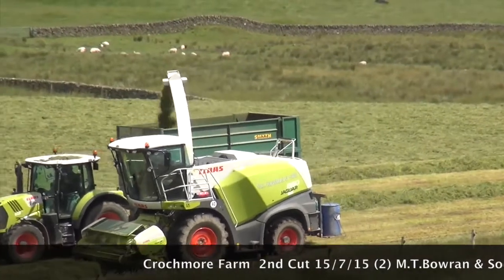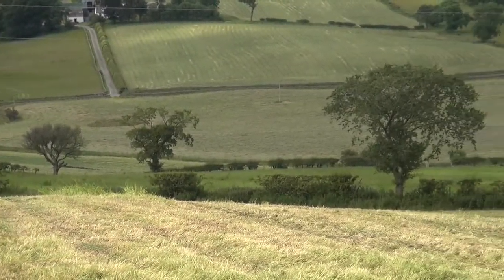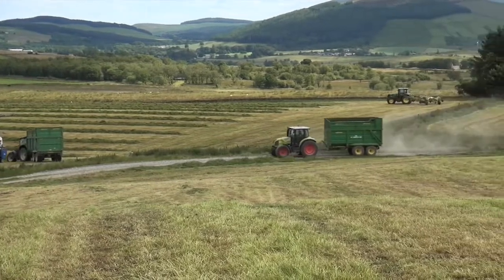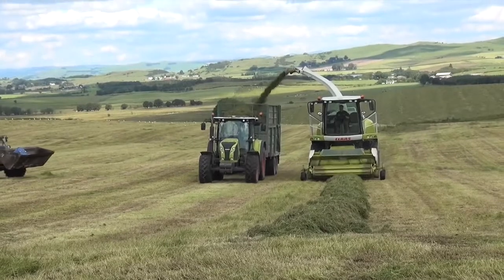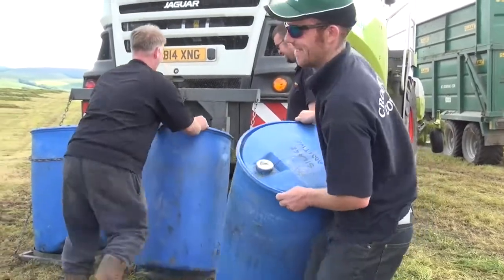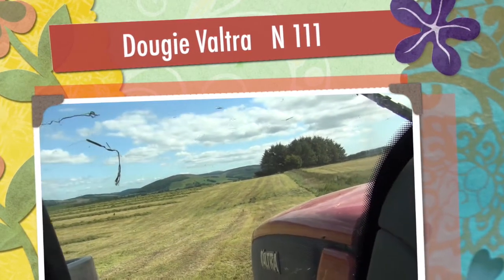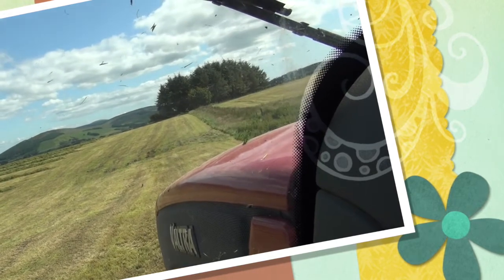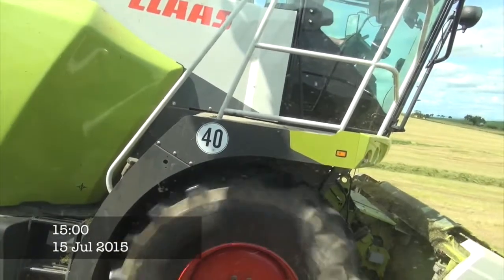Claas 850 M T Bowran & Son Crochmore 2 gtritchie5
M.T.Bowran & Son with his Claas Jaguar 850 working @ Crochmore Farm 2nd Cut 15/7/15 Valtra & 3 Claas Tractors Leading, John Deere 6150R Raking:)